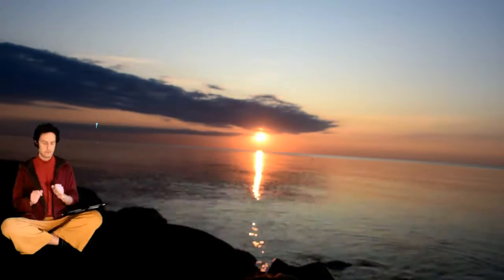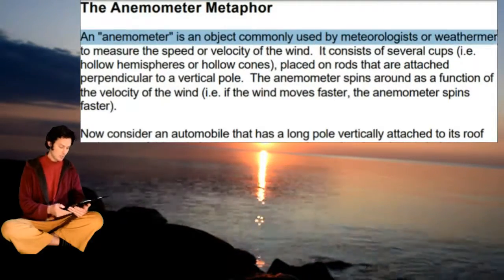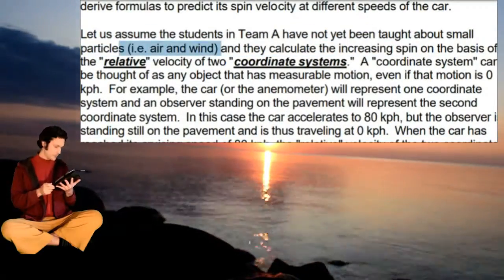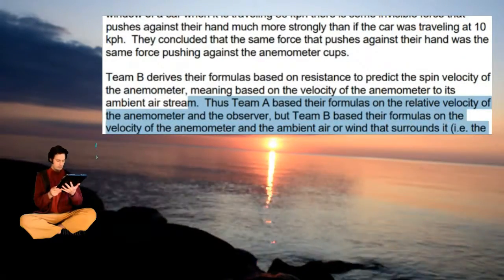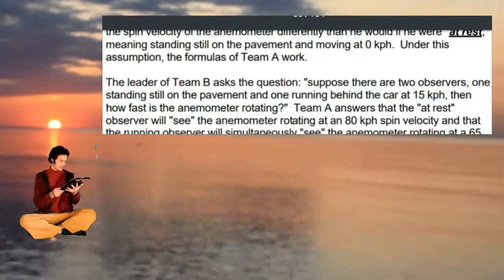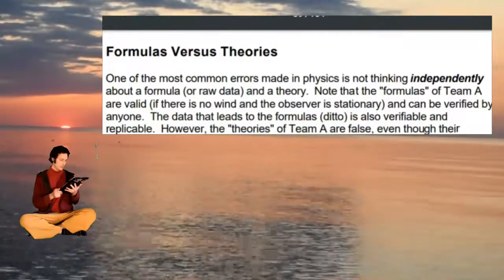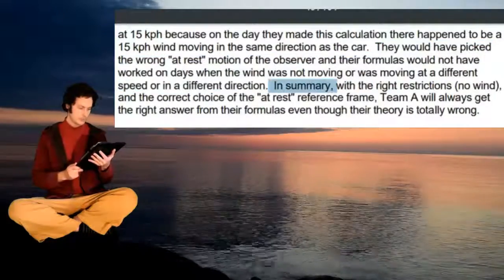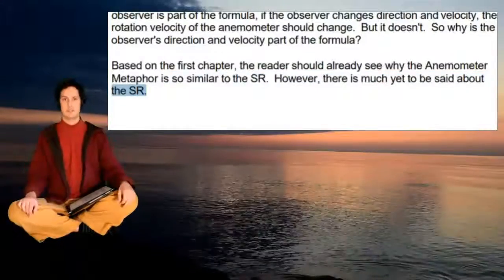Big Oil and me - Part 2 - Does/did Special Relativity lack an actual cause? With R. Webster Kehr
Part 2 - Big Oil and me - Does Special Relativity lack an actual cause? With R. Webster Kehr

social media -